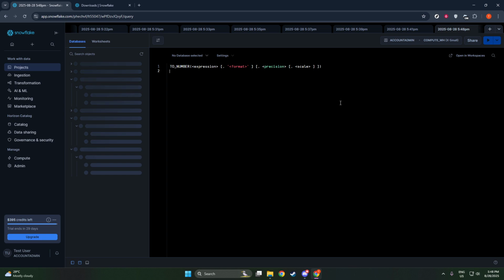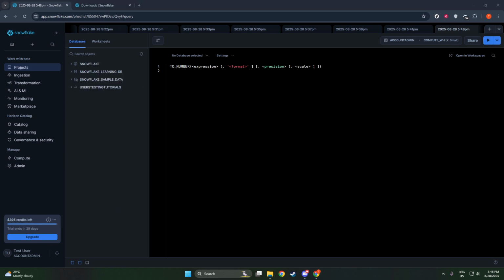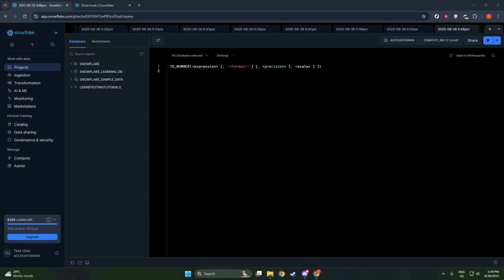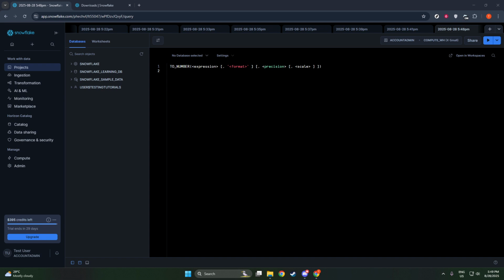Snowflake Float to Number [2026 Full Guide]